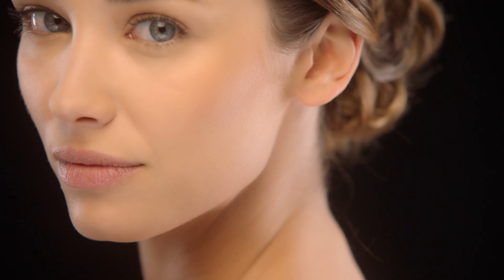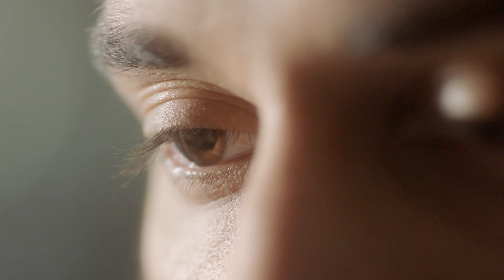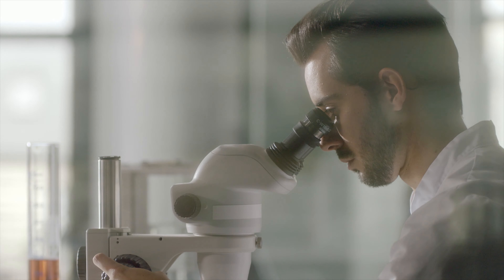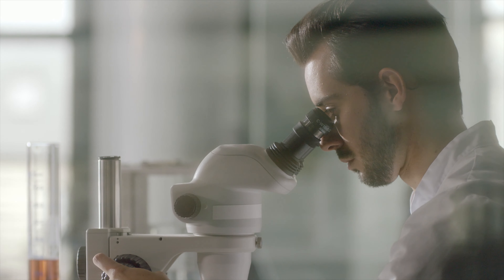SISLEY PARIS / Discover the world of Sisley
The Sisley expertise:
Enter a universe where Nature is Queen. Where plants offer the best active ingredients. Discover the Sisley philosophy in video: the science of phyto-cosmetology.